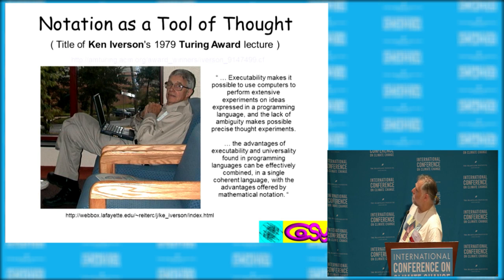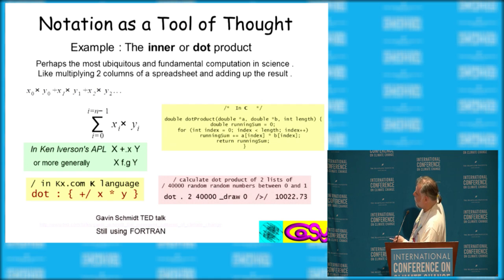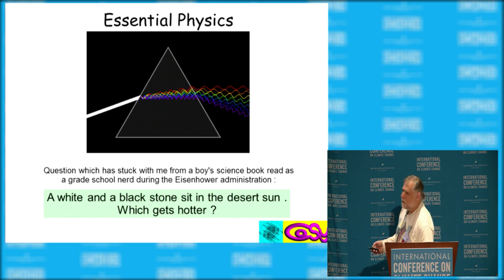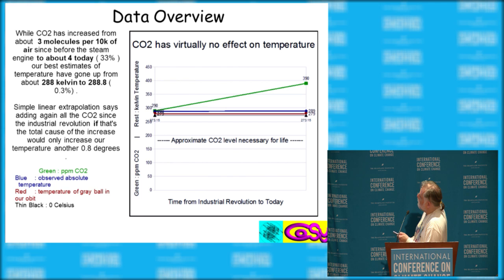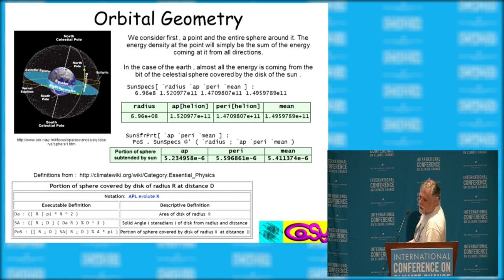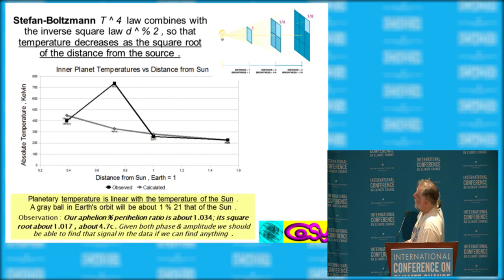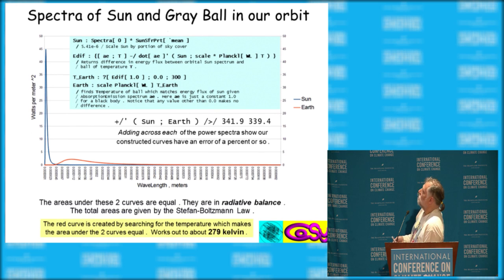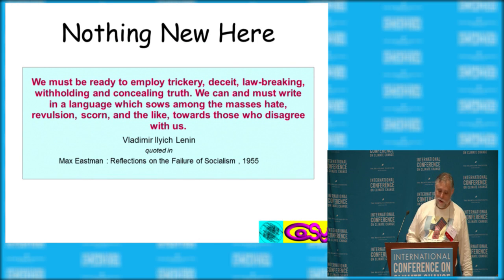Robert Armstrong (Panel 18) - ICCC9 July 9, 2014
Robert Armstrong presents "What we know now about the reliability of the U.S. surface temperature network" at the Ninth International Conference on Climate Change at Mandalay Bay in Las Vegas on July 9, 2014. To watch all presentations from the conference, visit ClimateConferences.Heartland.org​​